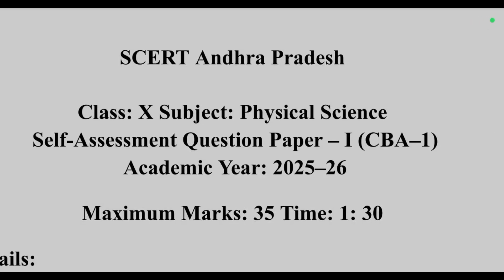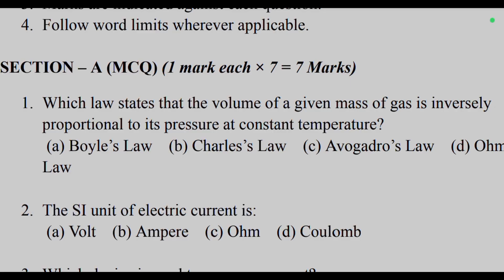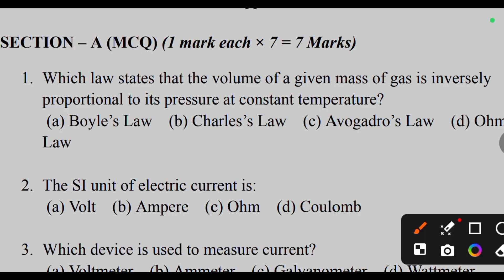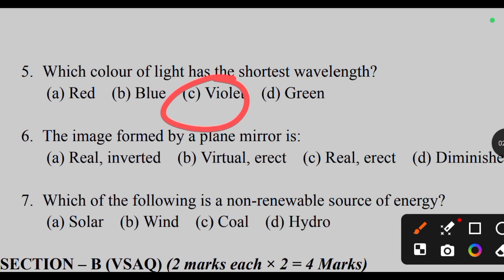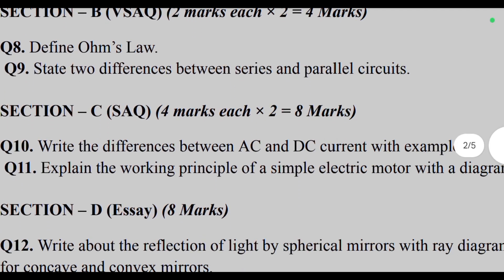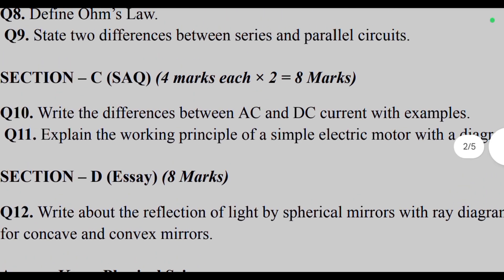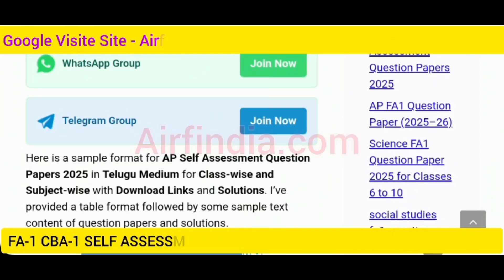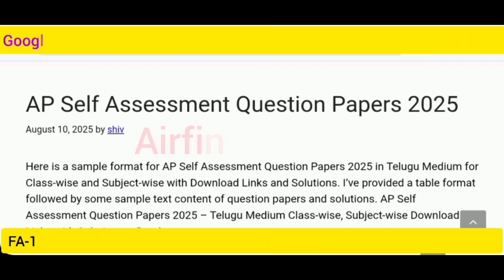Class 10th Physical Science Question Papers 2025-26|Ap Fa-1 10th Class FA-1 Exams 2025 Answer Key